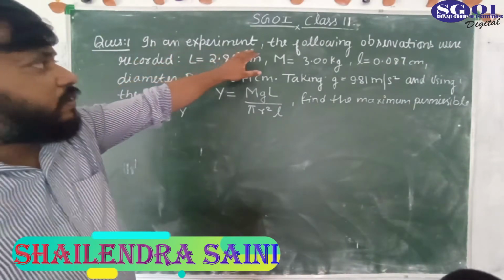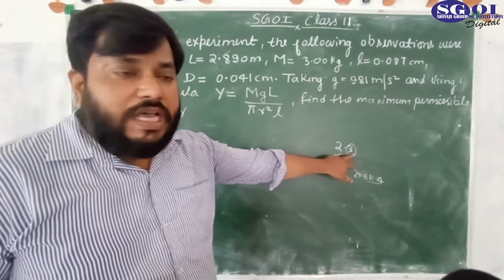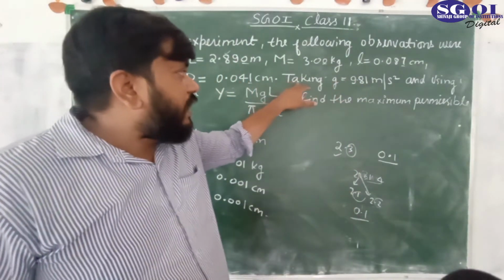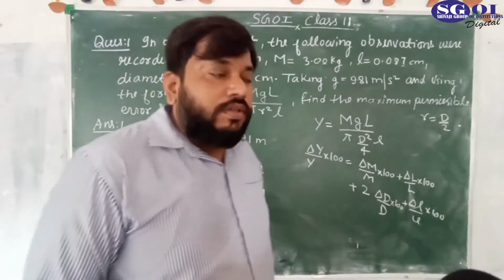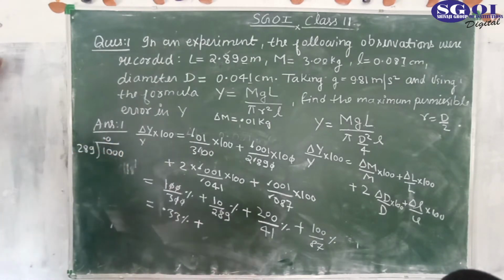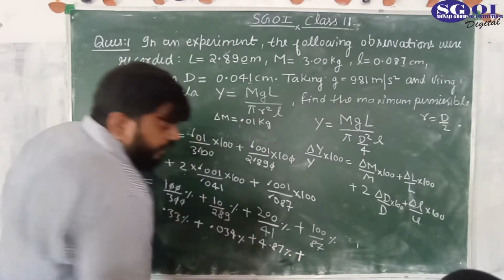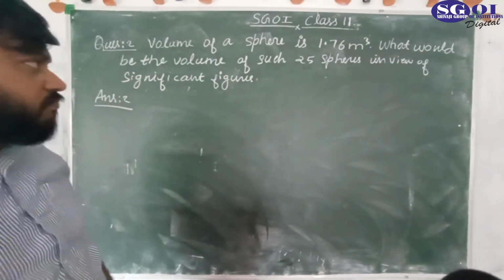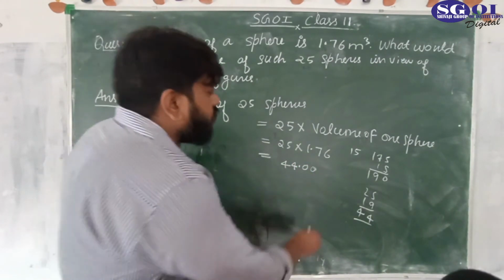SGOI CLASS 11 ENGLISH MEDIUM PHYSICS 21 AUG